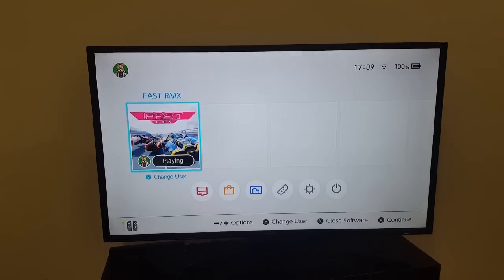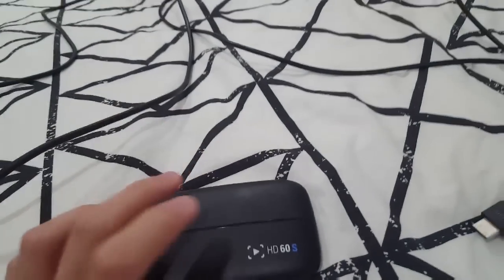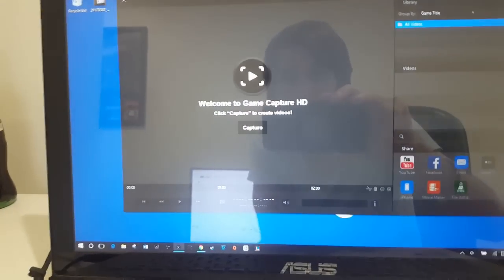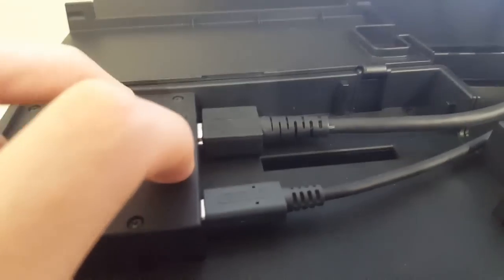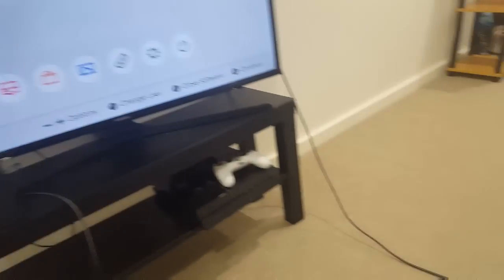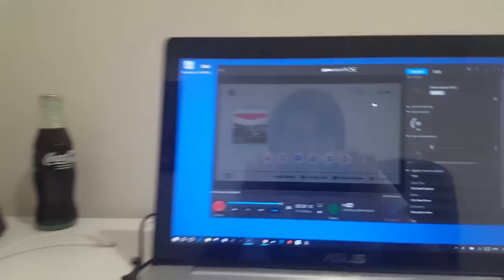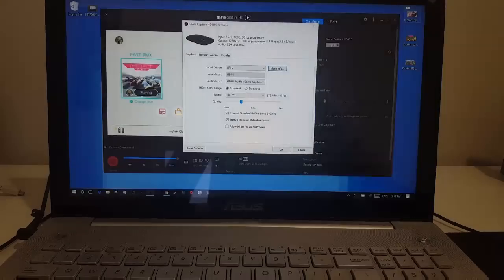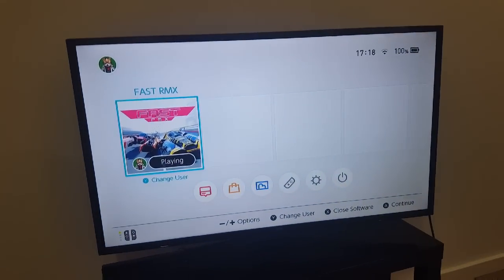How to Setup the Elgato Game Capture HD for Nintendo Switch 2 in 2025 (EASY)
✜My Nintendo Switch Friend Code► 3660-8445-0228